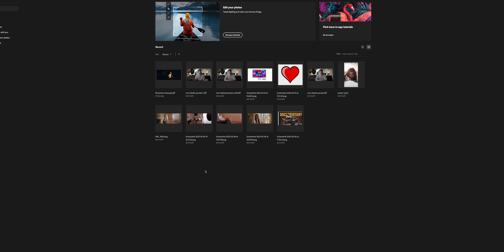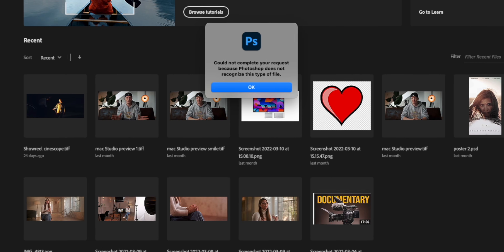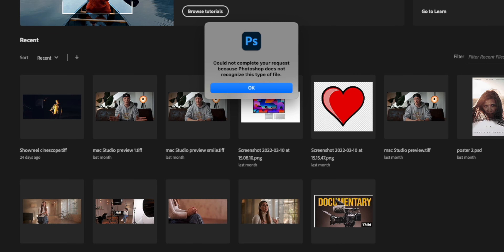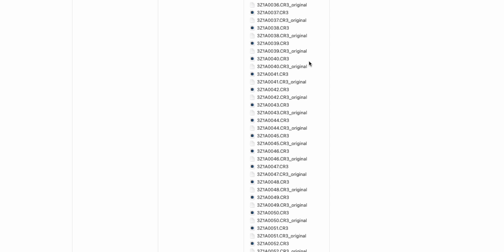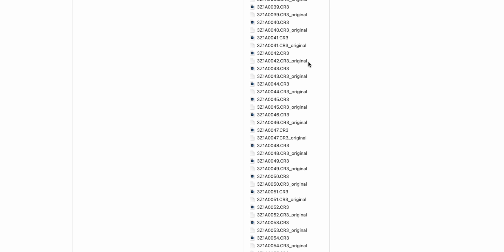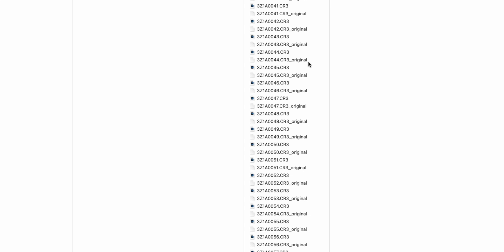Lightroom & Photoshop can't read the Canon R5C Raw files - Here's how to fix it!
The Code: exiftool -model="Canon EOS R5"

Our Gear to make Videos:
Zeapon Slider: